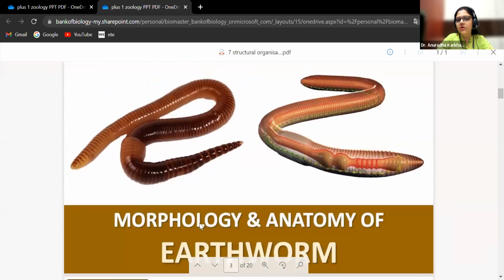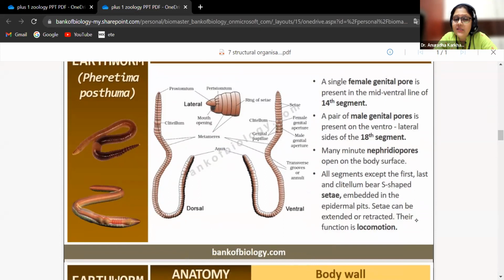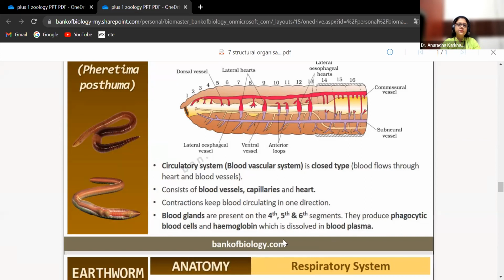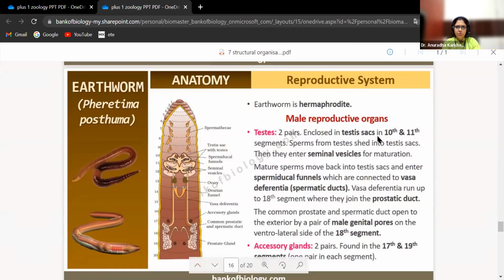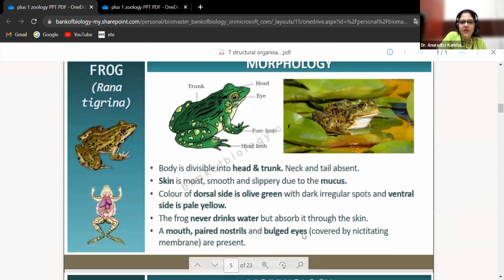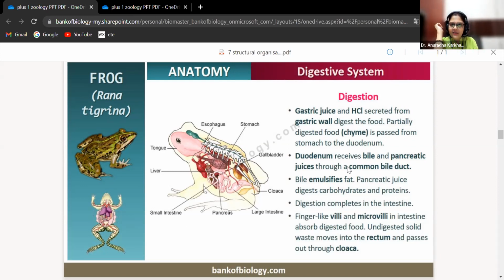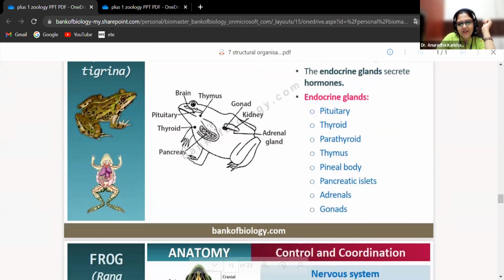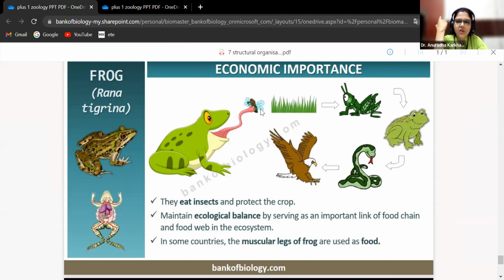ANIMAL TYPES_L/02 BY DR ANURADHA KARKHANIS (25.03.22)